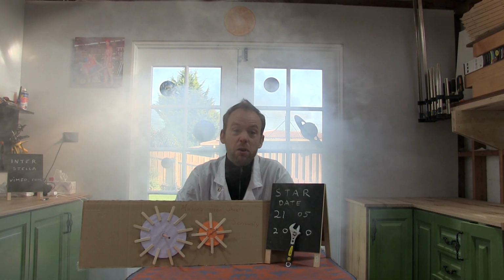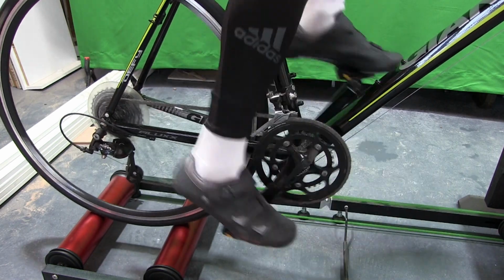Let's win de Tour de Tasmania!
Learning Intention
After this lesson, students should be able to:
Explain the role of gears in mechanical devices.

Lesson content - Tuning
Students are introduced to an important engineering element—the gear. Different types of gears are used in many engineering devices, including wind-up toys, bicycles, cars and non-digital clocks. Students learn about various types of gears and how they work in machines. They see how gears and different gear train arrangements are used to change the speed, torque and direction of a power source. This prepares them to apply this knowledge in through this activity in order to create successful solutions to design challenges.

Step 1. Draw around a DVD on thick card and cut out the circle.
Step 2. Draw around a tin can that’s about 10 cm’s across. Cut out the circle.
Step 3. On the large circle, draw lines at the positions of the 12 numbers on a clock face.
Step 4. On the small circle, draw eight lines, equally spaced around the circle.
Step 5. Draw a line 3 cm. from the end of each lolly stick. Cut across the sticks at the lines with strong scissors.
Step 6. Glue a lolly stick end to one of the circles at the end of one of the lines.
Step 7. Now glue a lolly stick end on all the other lines. Turn the circles over and let the glue dry.
Step 8. Cut a piece of card about 30 cm x 30 cm. Mark the halfway point up each of the shorter sides of the card, and draw a line to join these. Along this centre line, make two marks on the card.
Step 9. With a sharp pencil, pierce holes in the card at the two marks. Wiggle the pencil around until it can spin freely.
Step 10. Push a pencil through the circles’ centres.
Step 11. Put the pencils through the holes in the sheet of card so that the gear wheels line up.
Step 12. Turn the small wheel. The large wheel will turn, too.